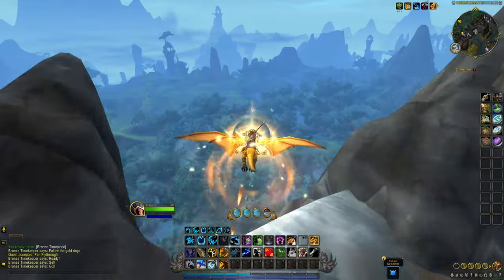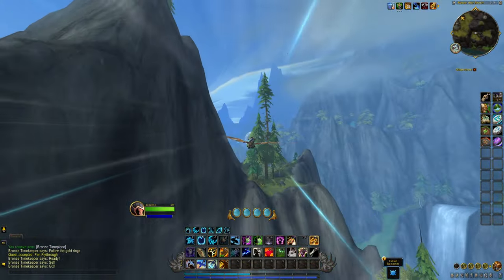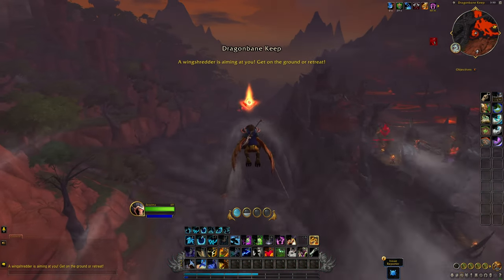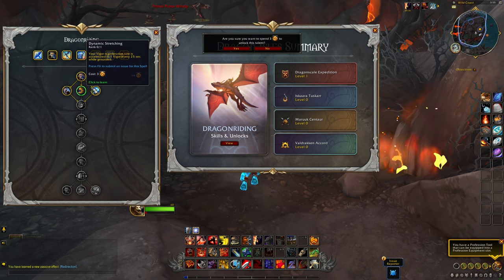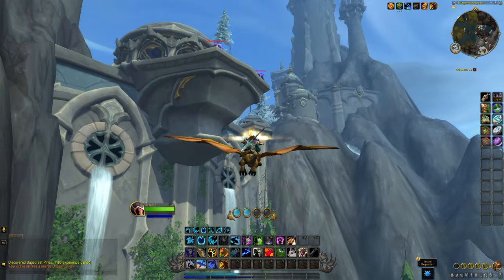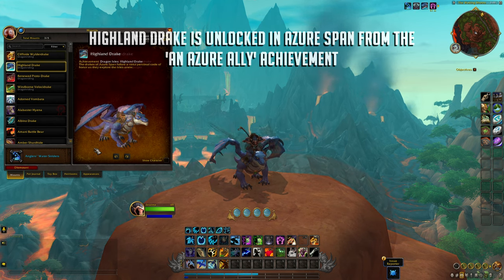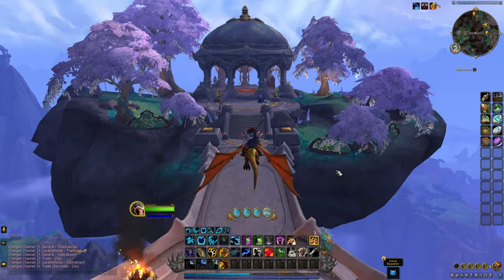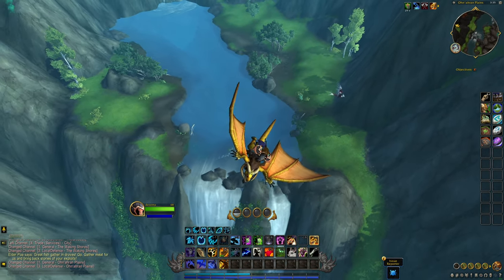WoW Dragonflight: Complete Dragonriding Guide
In this video I show you a complete dragonriding guide for the Dragonflight expansion.

Dragonriding is a new form of aerial movement that replaces flying in the Dragonflight expansion. It lets you defy gravity while using momentum and skills to soar the higher heights and explore the Dragon Isles.

Imagine Dragonriding as a mini-game of sorts. You press the spacebar to take off and gain height and speed and must figure out how to get as far as possible before you land again. Dragonriding feels like swooping and diving through landscapes.